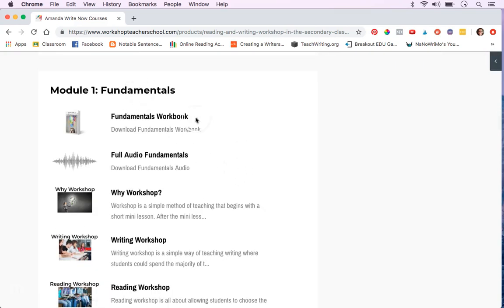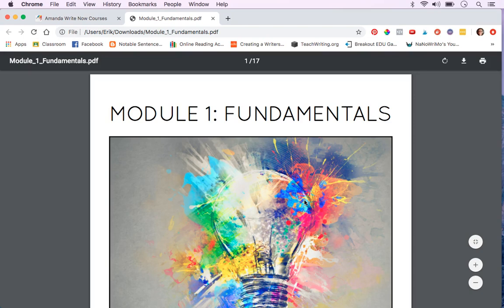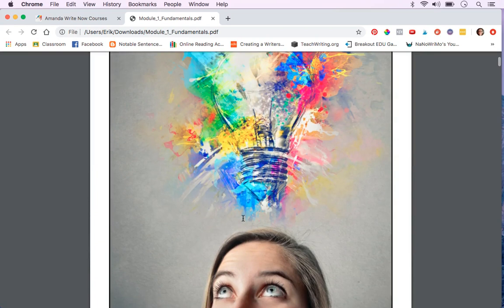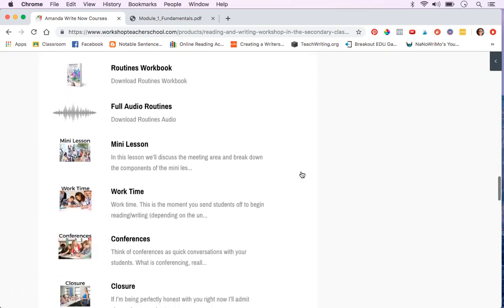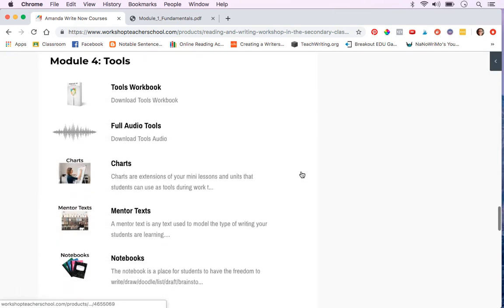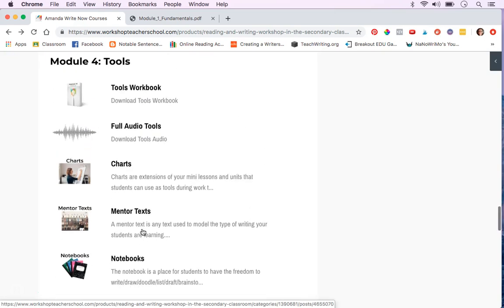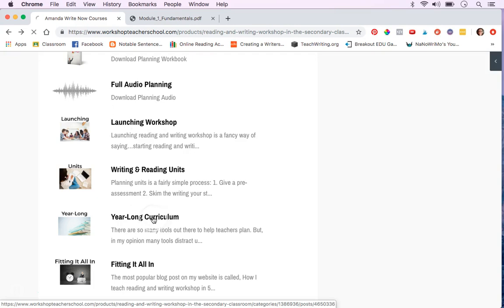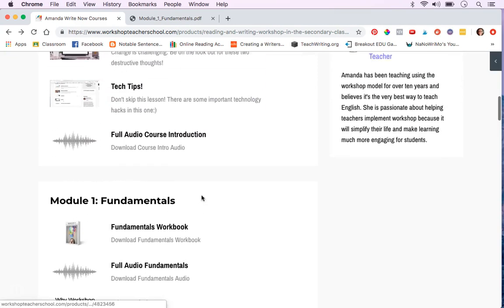A Look Inside Reading and Writing Workshop in the Secondary Classroom